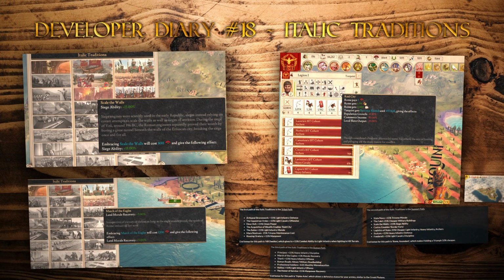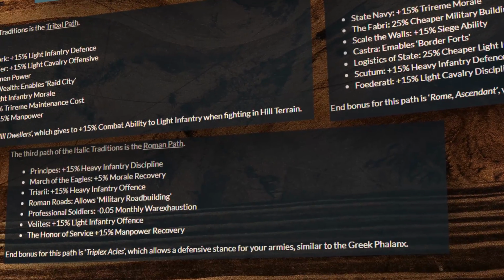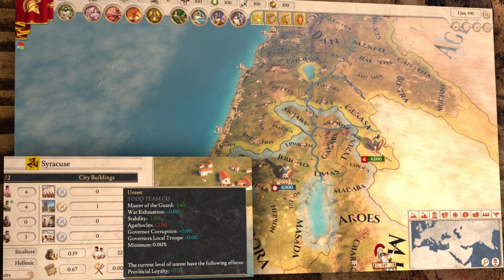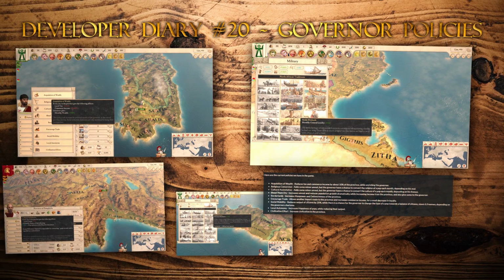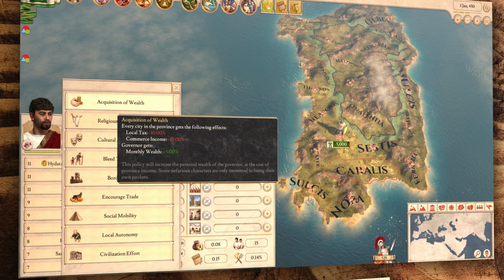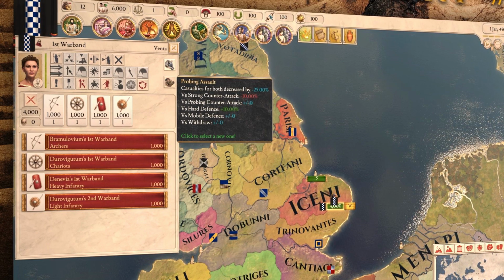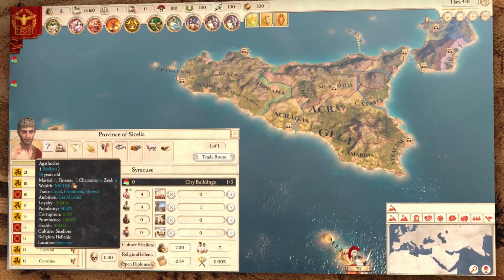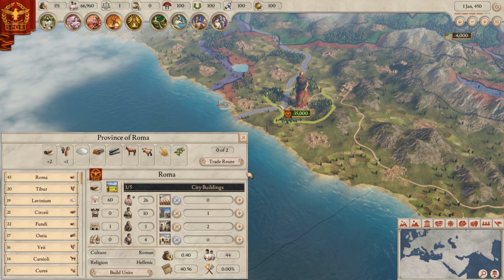5 New Confirmed Features in Imperator: Rome - Dev Diary 18-22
The 5 New Imperator Rome dev diary that have released so far. Showcasing gameplay and screenshots from Paradox and breaking down the new features and mechanics in Imperator: Rome. Focusing on Combat, Policies, Laws, Technology & Traditions